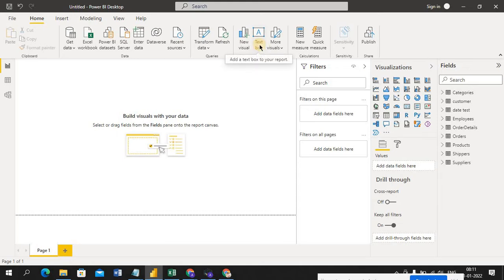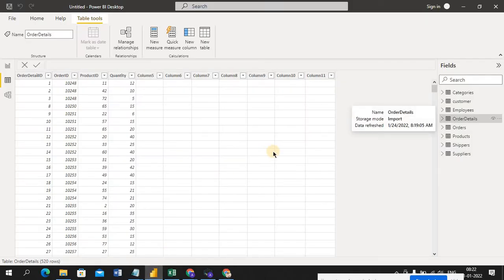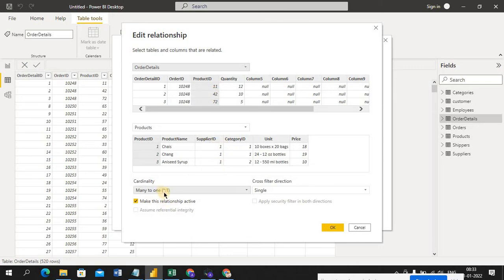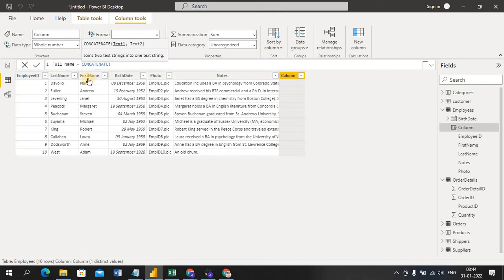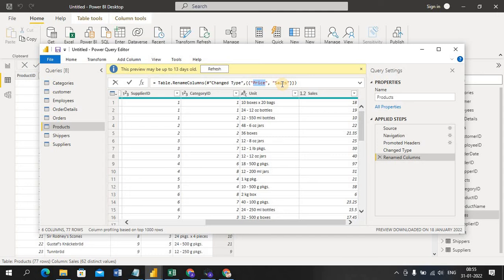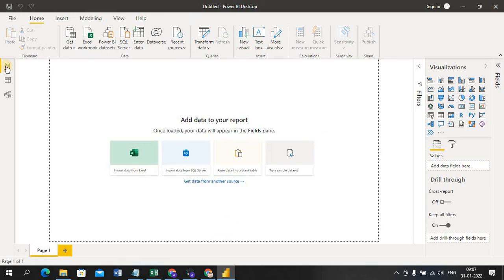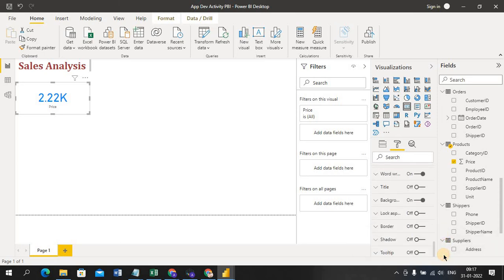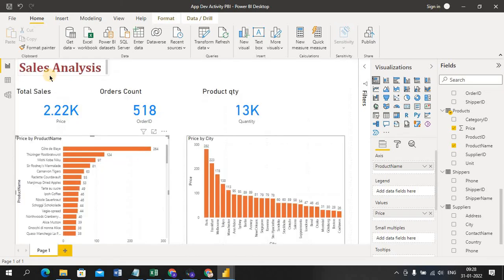Power BI Report and Dashboard dev